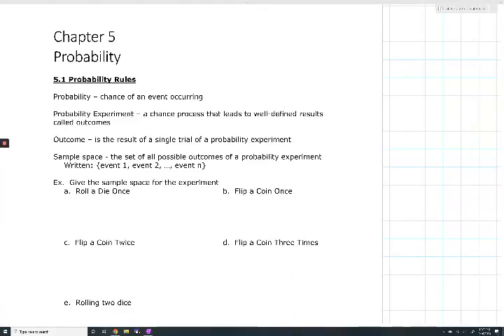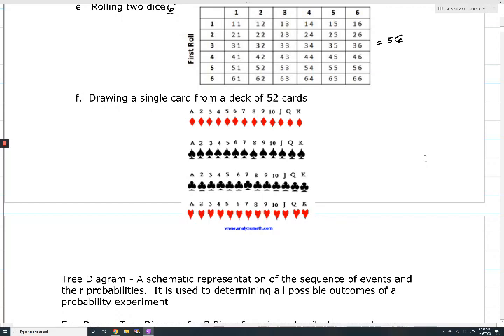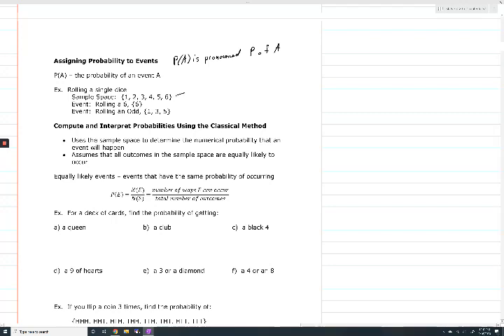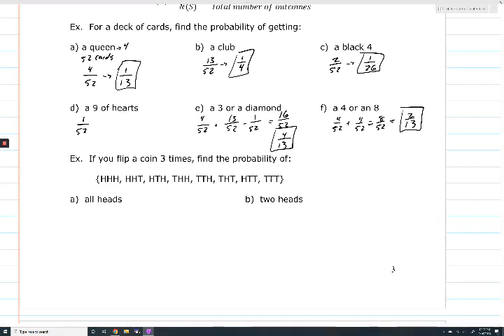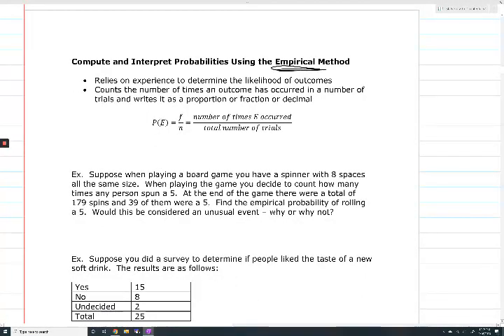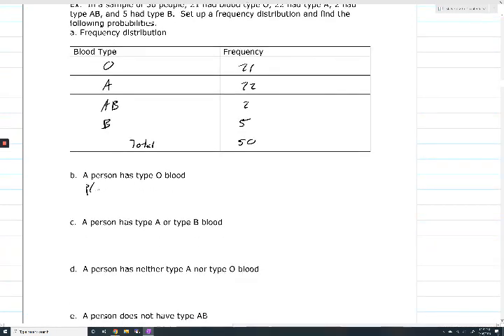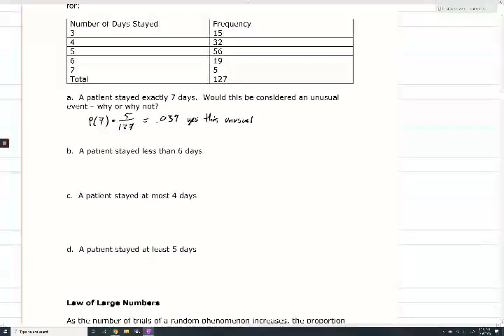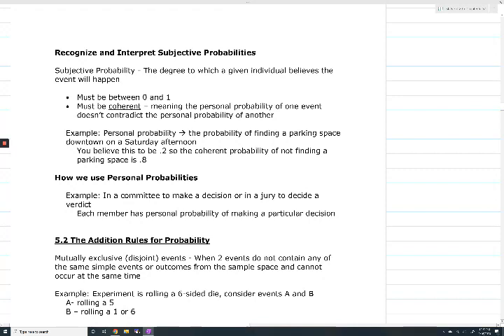5 1 Probability Rules